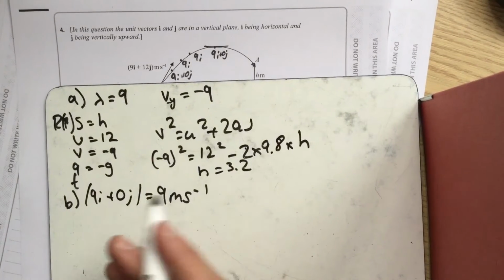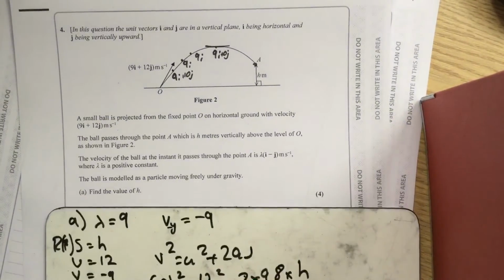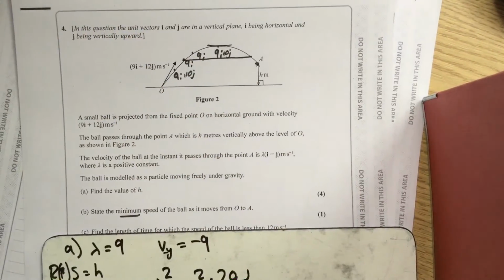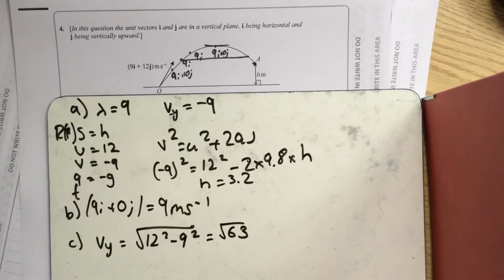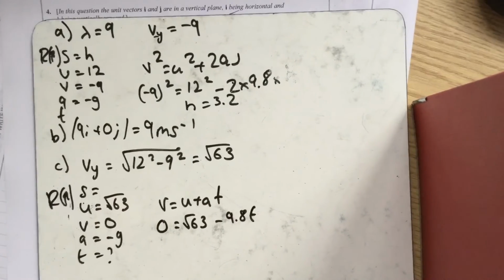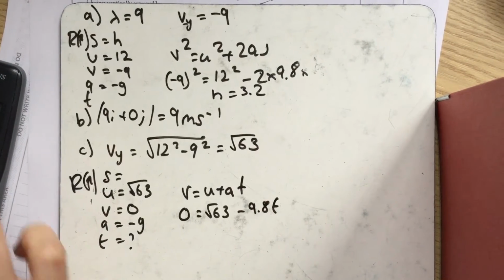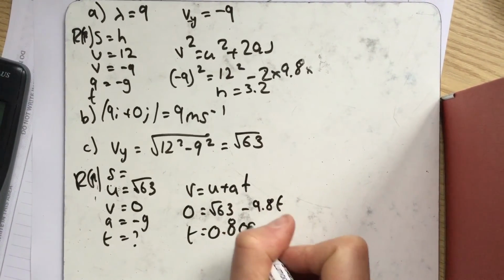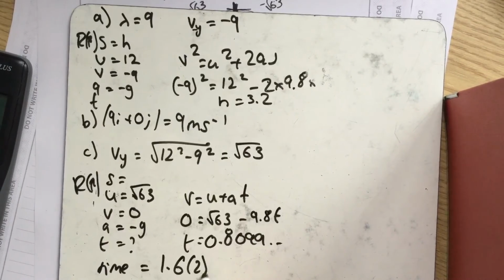Mechanics mock dec question 4